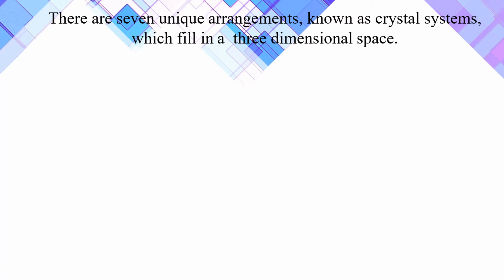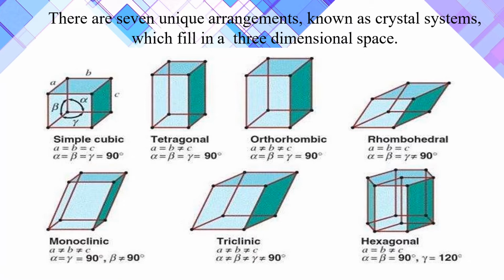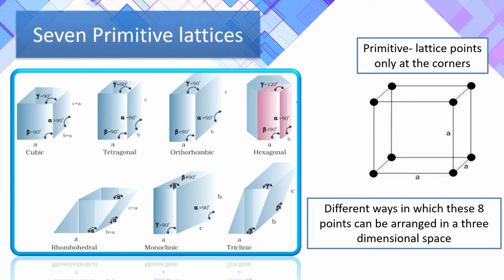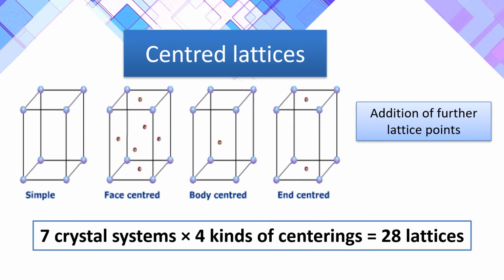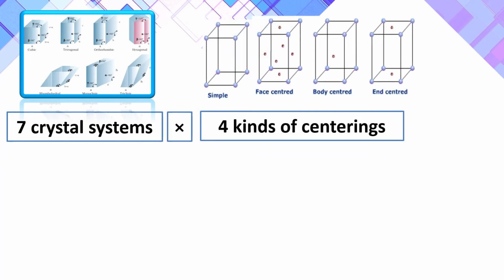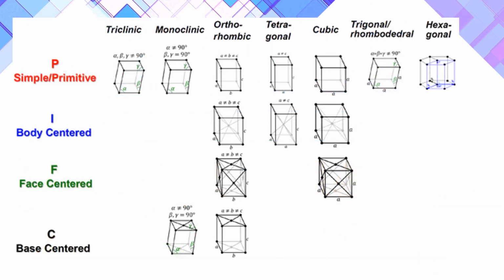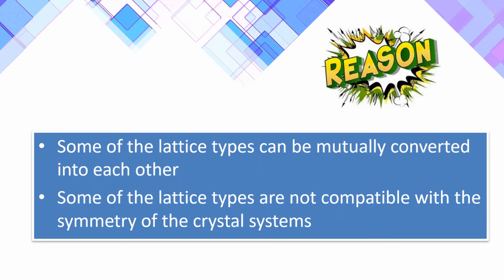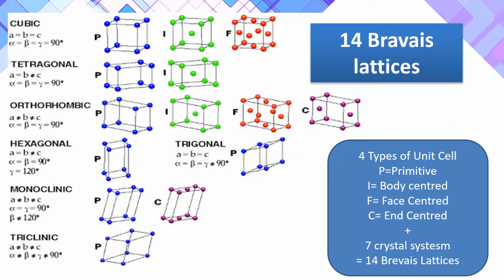6 Bravais lattices